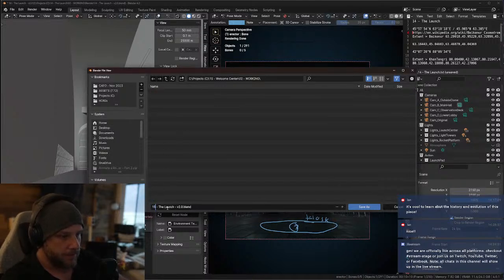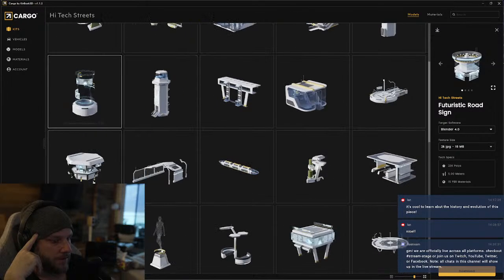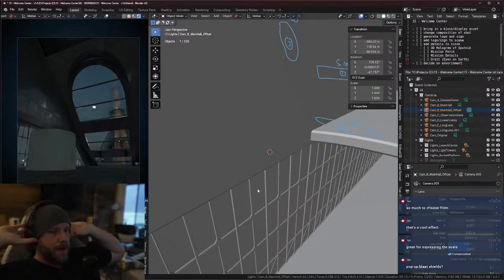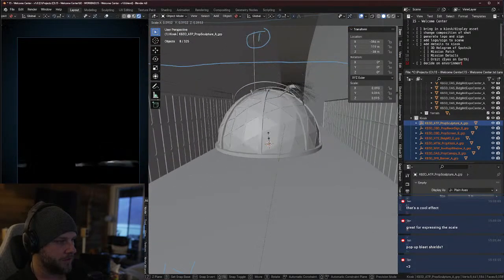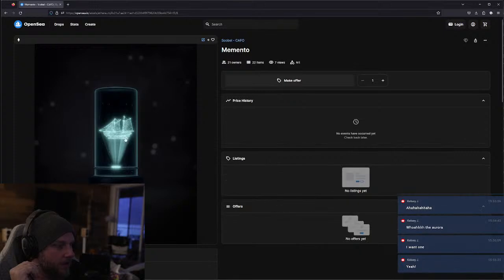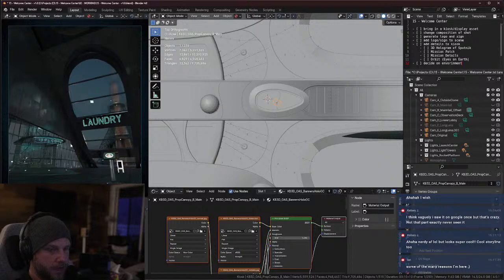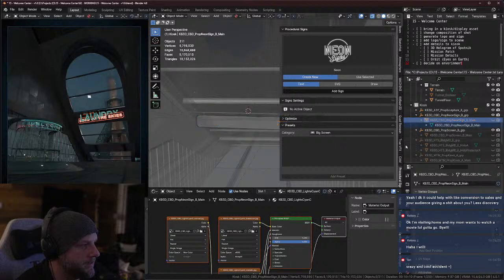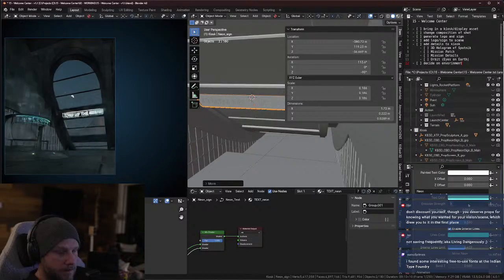3D Art + Chatting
Working Episode 15 of the Daily CAFO Project